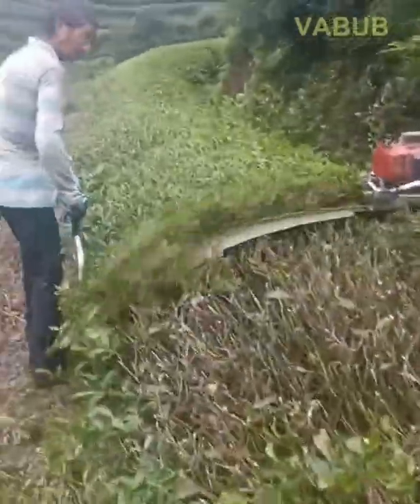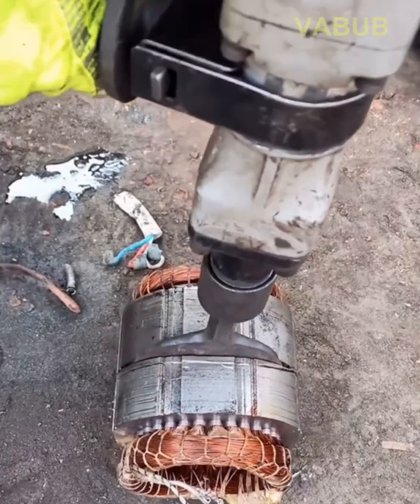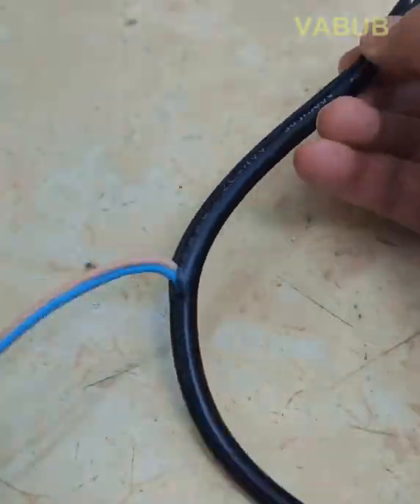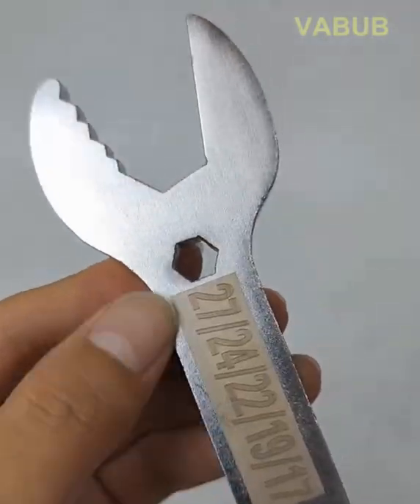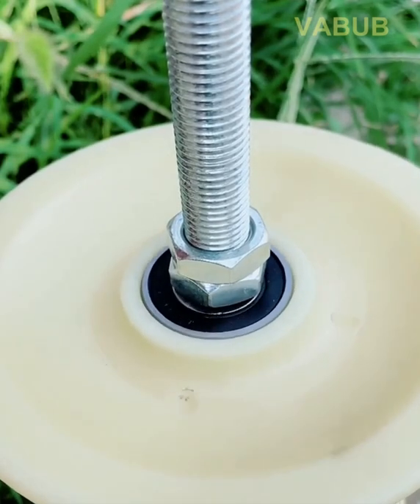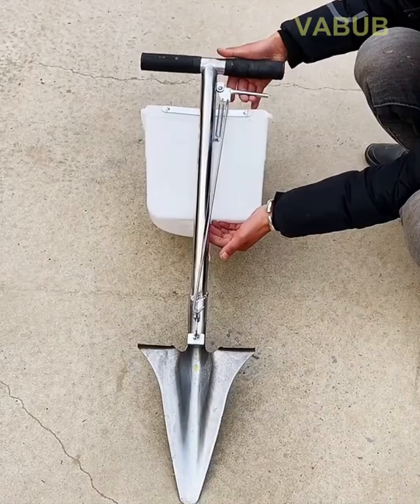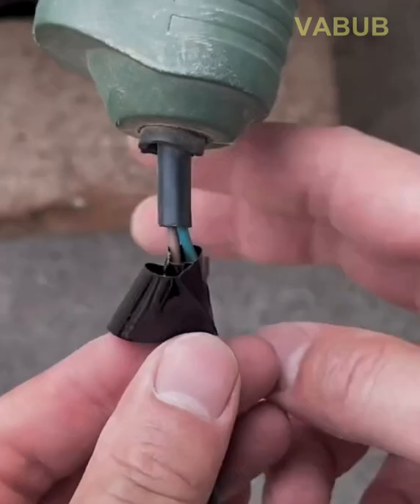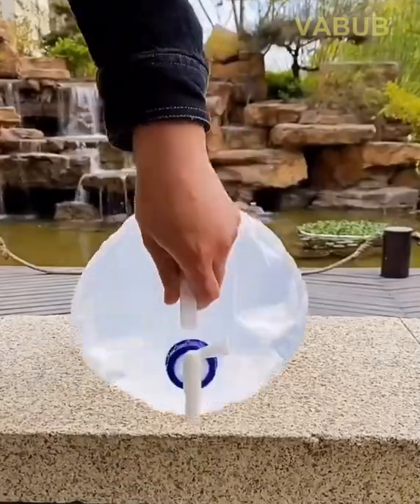Amazing tools and inventions of another level - Professional workers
Modern practical tools and inventions that make the work of craftsmen easier